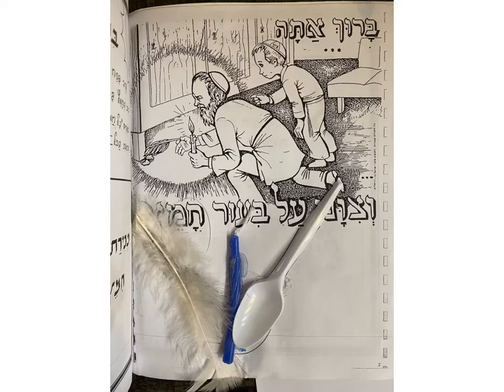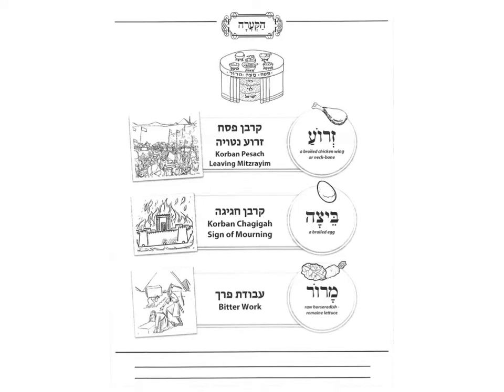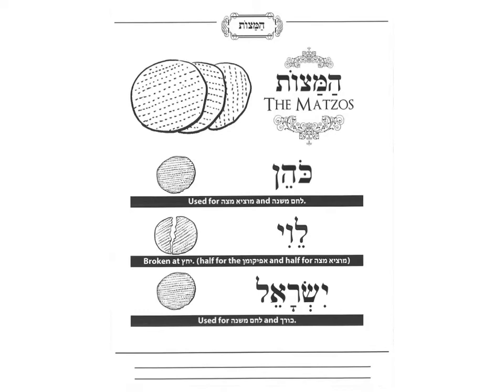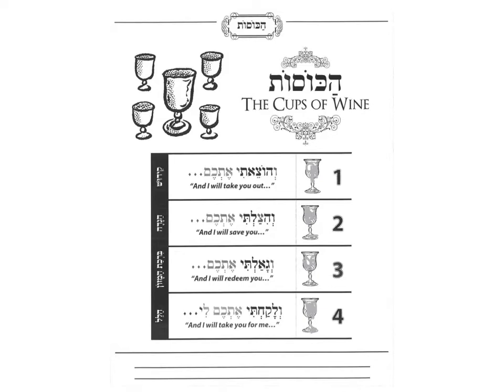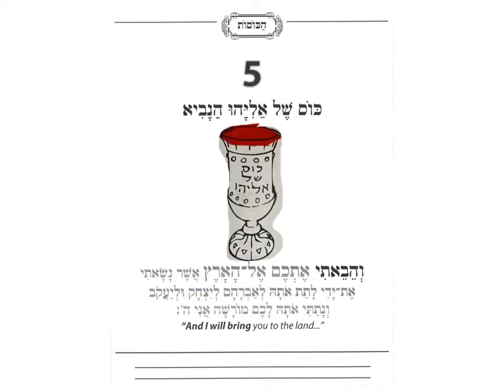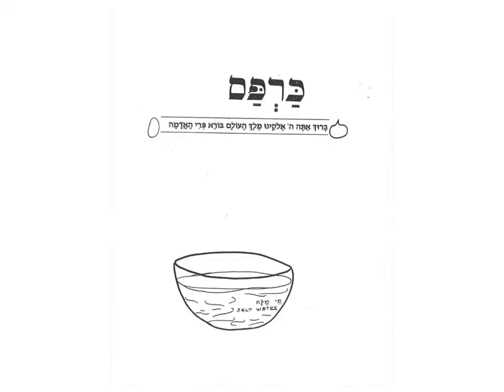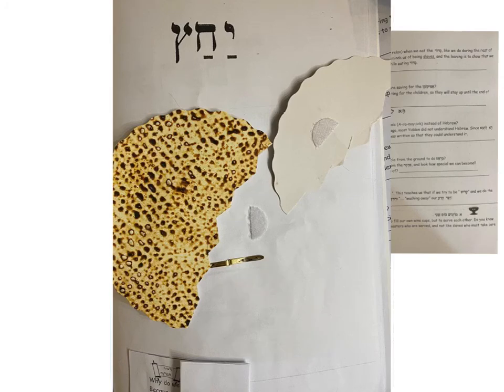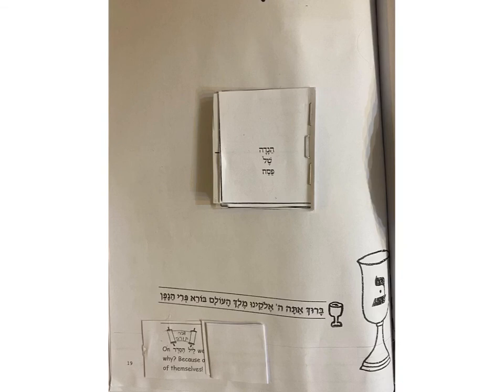March 19, 2020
Video 7 Decorating Kita Alef Haggadah